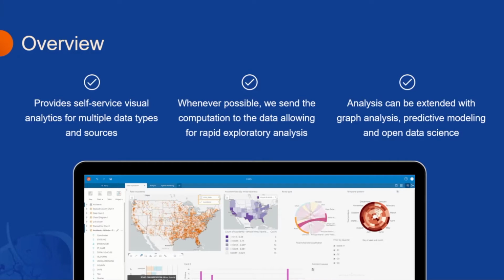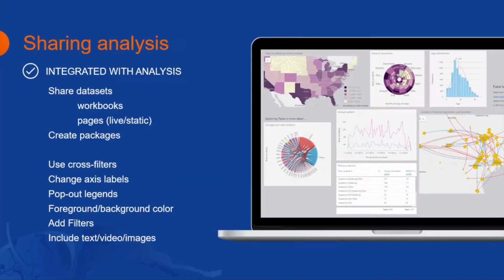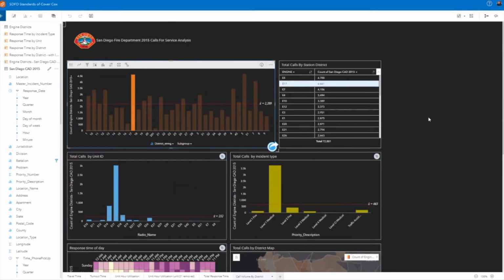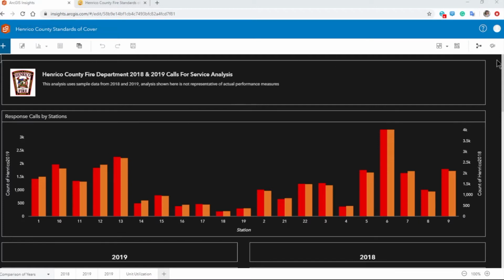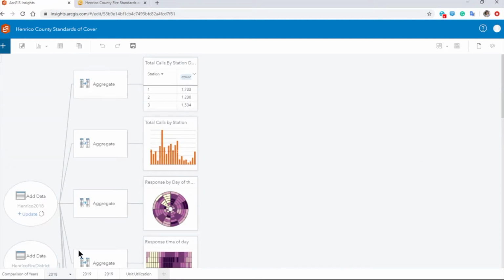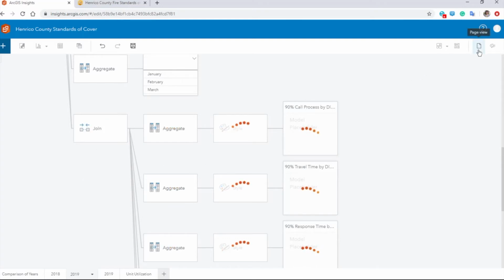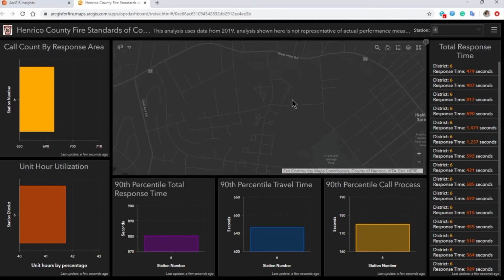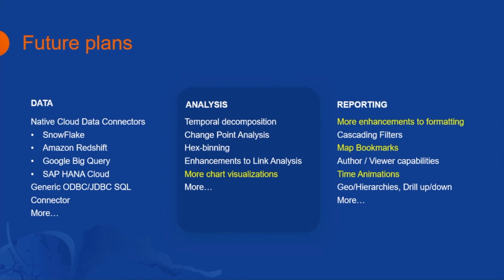(11234) Creating and Sharing Incident Analysis Using ArcGIS Insights